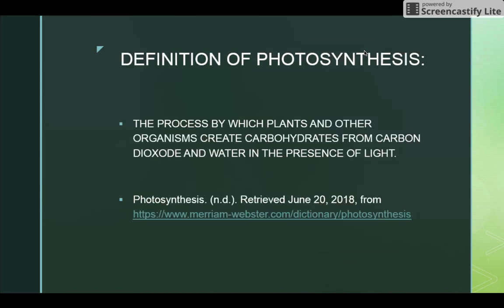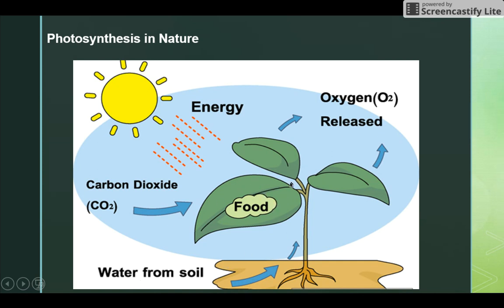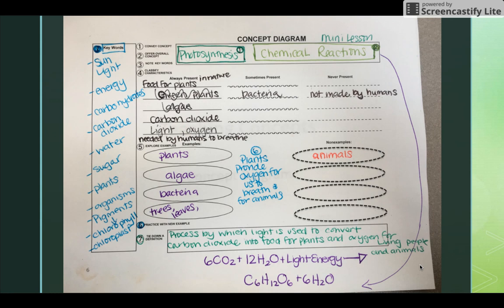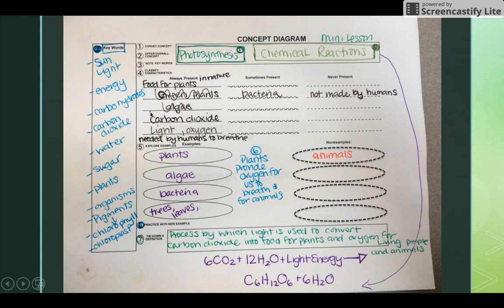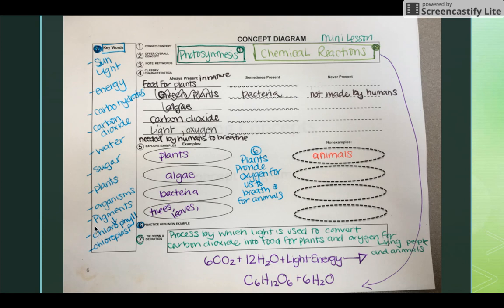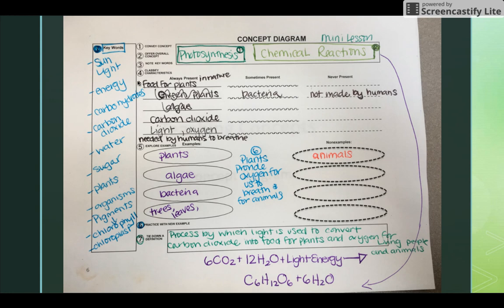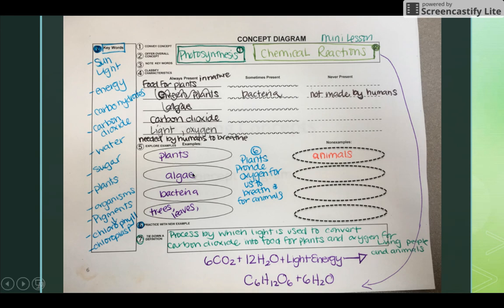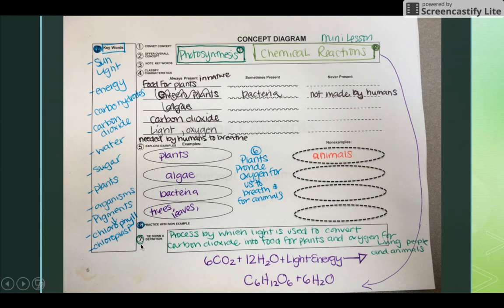Jun 20, 2018 4:02 PM